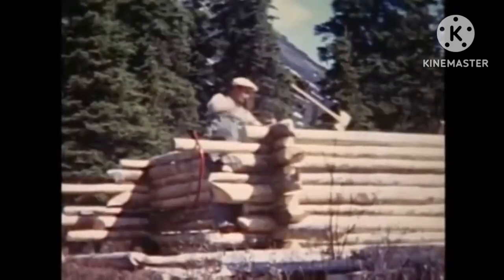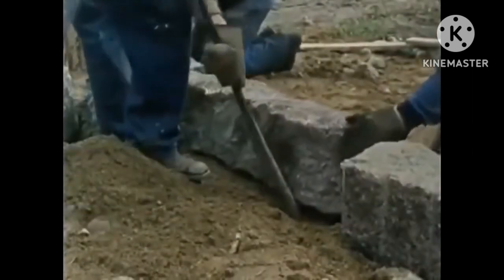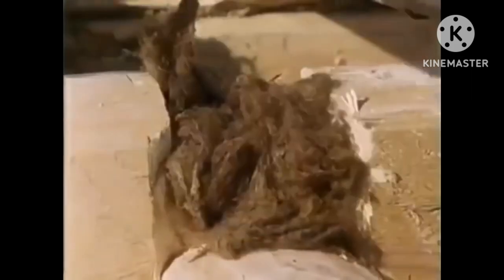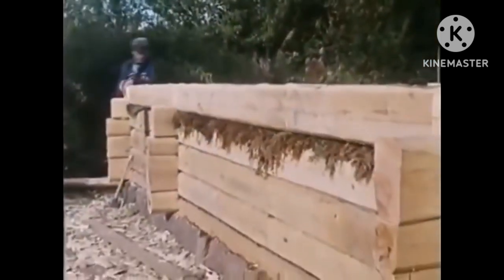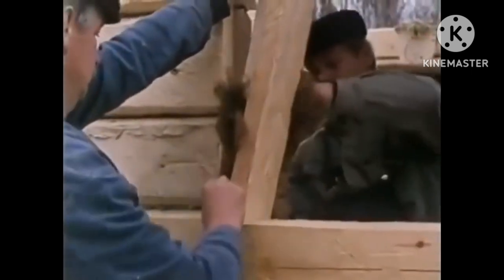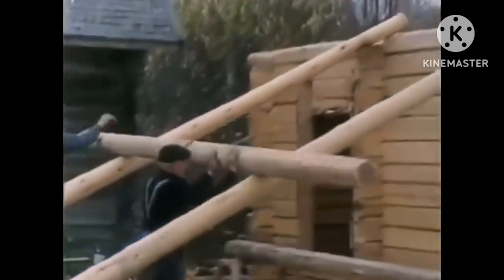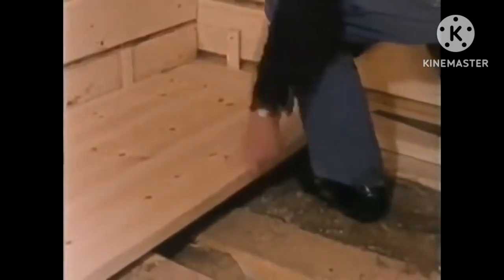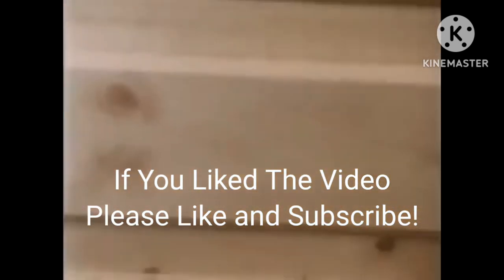How To Build an Off Grid Log Cabin With No Power Tools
This Video Shows a Way to Build  an Off Grid Log Cabin With Out Using Power Tools. Just an Informational Video or How To Video to help you learn a way to Build a Log Cabin or Off Grid Log Cabin.